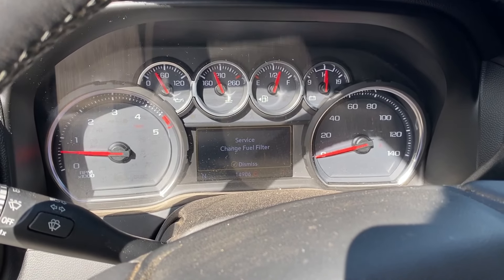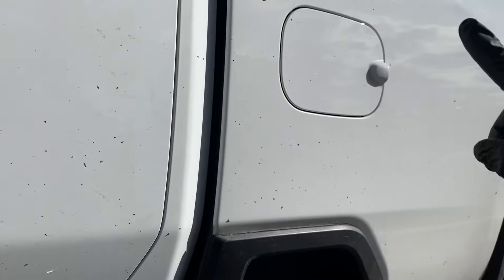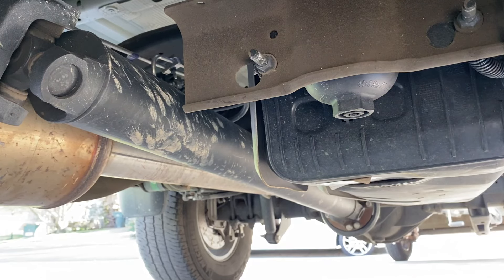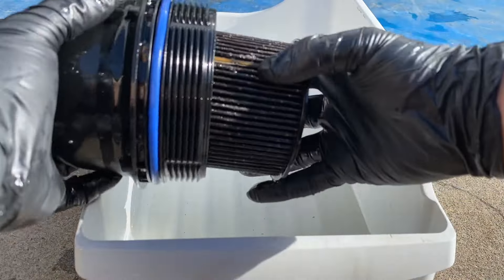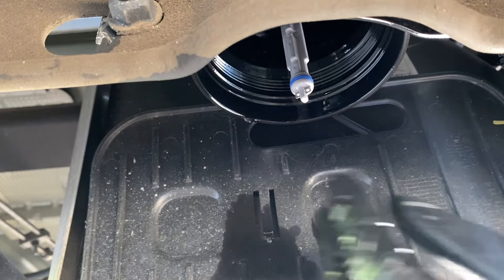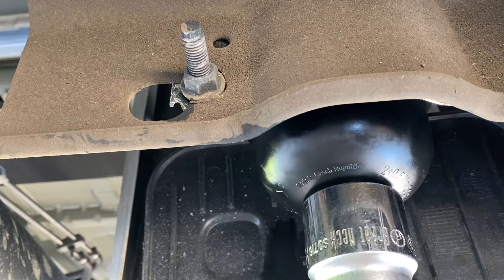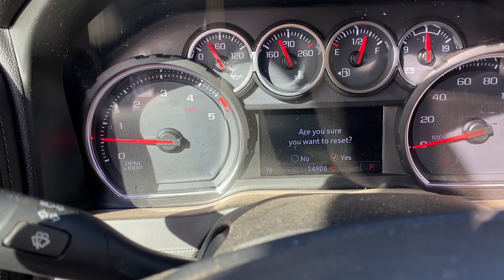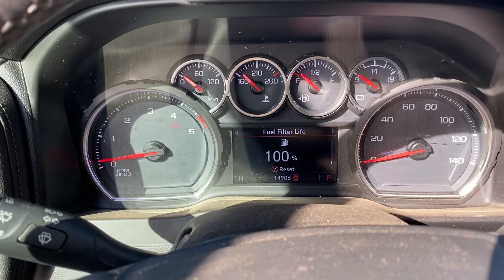How to replace fuel filter on a 2020 Silverado 2500HD Duramax!! *Quick and Easy*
In this video I show how to replace the fuel filter on a 2020 Chevy Silverado 2500HD Duramax. Hope you enjoy the quick straight forward video!